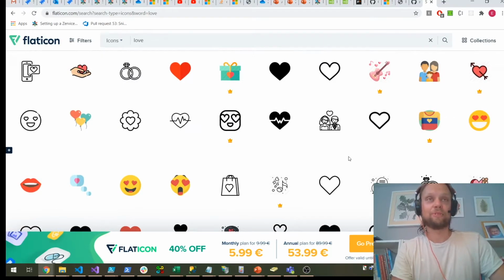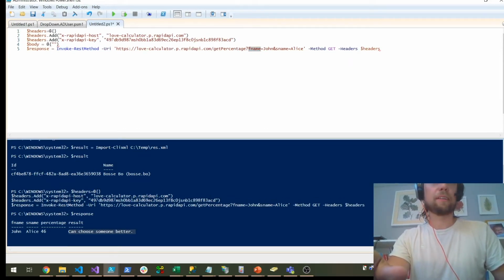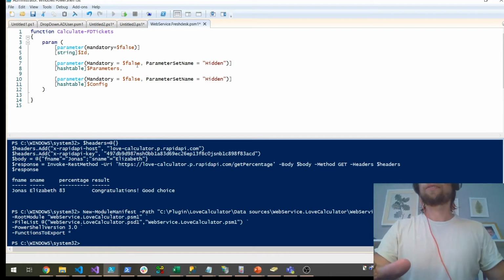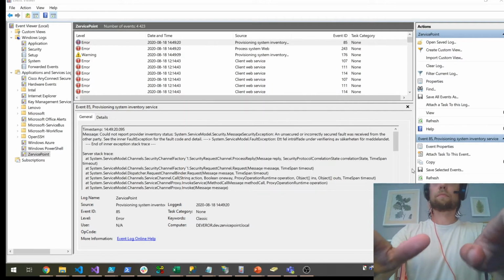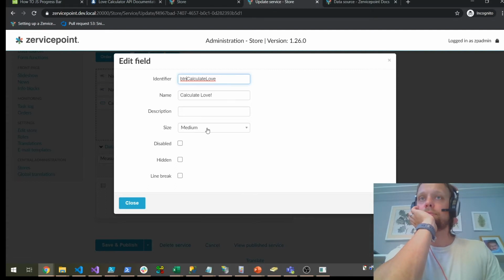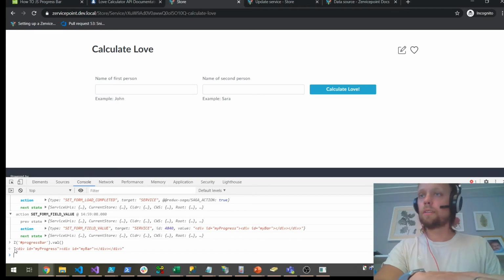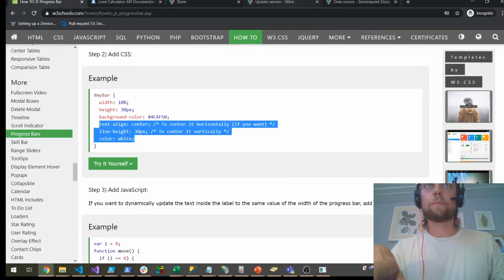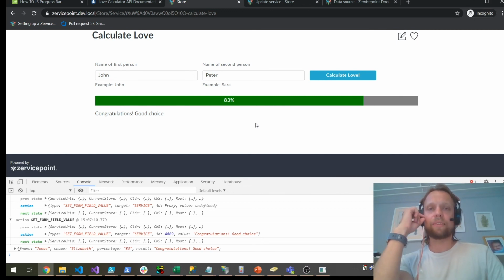#31 Code Cookie Of The Week | Love calculator, buttons & progress bar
Sometimes we all want a little bit of love, right? 💖 But how do we know if we have chosen the right person to live with? Before the first date, is there any way we can find out if the person we are going to meet will be something for us? 🤔

Erik has, as always, the solution to everything! In this cheesy episode he goes through how you can create your own "love calculator". But not only that. He also shows you how to use Buttons and uses JavaScript to create a neat and useful progress bar! So, grab some candy, get under your blankets and enjoy Erik's loving cookie 🍪